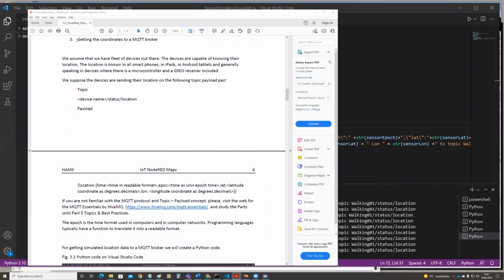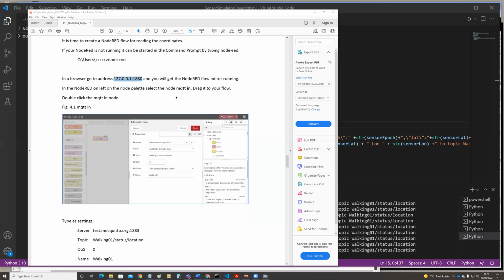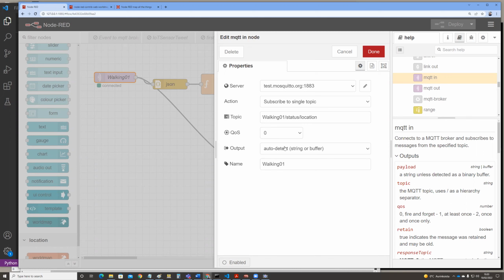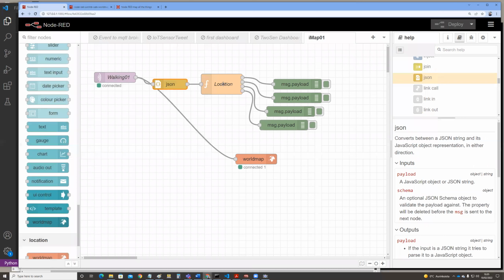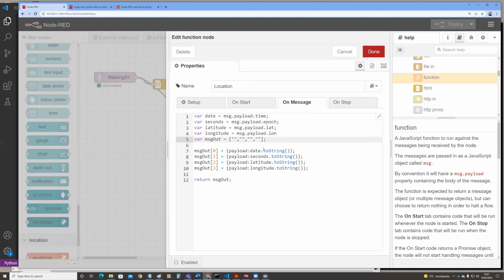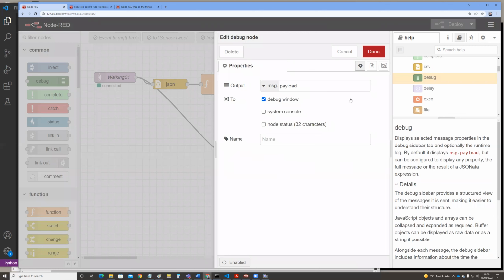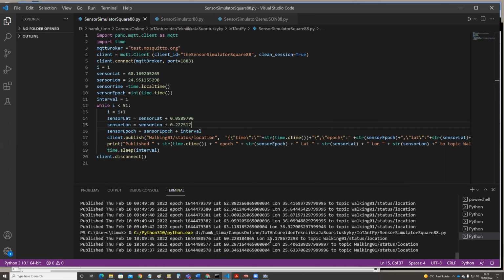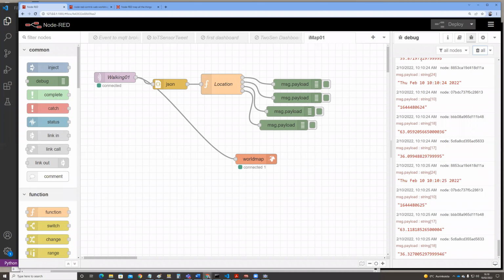IoT NodeRED13 MQTT message nodes 11min z5 10022022